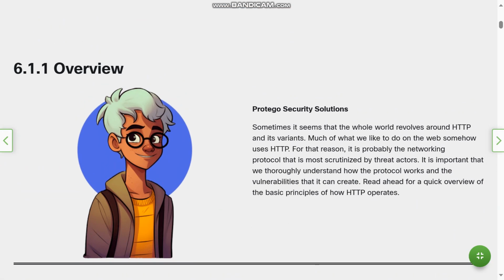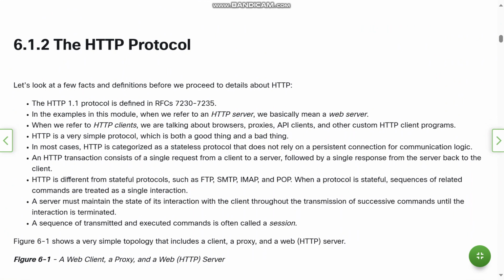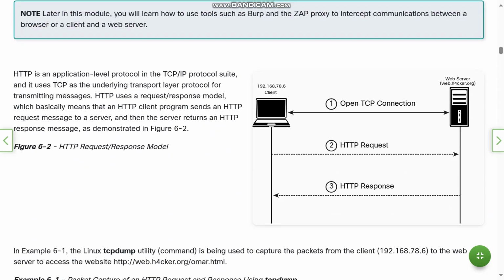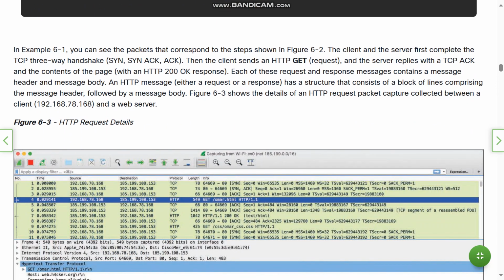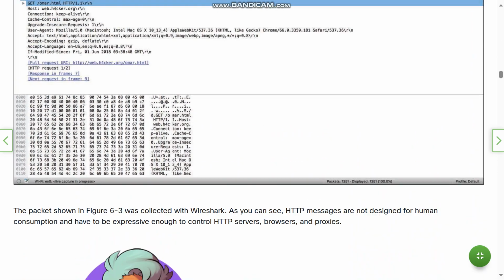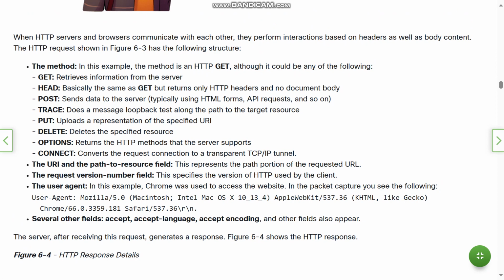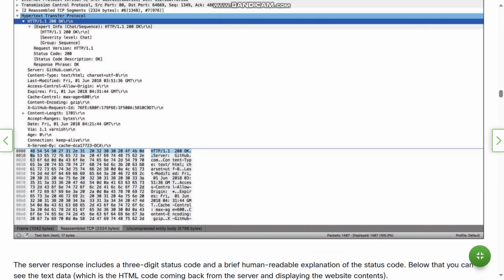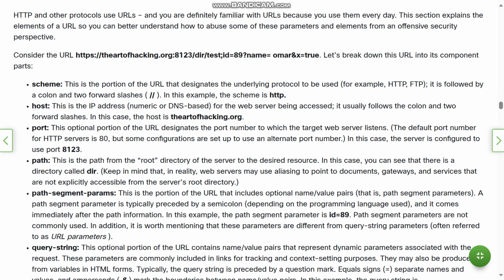Week 2 Overview of Web Application-Based Attacks for Security Professionals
подробное объяснение HTTP протокола